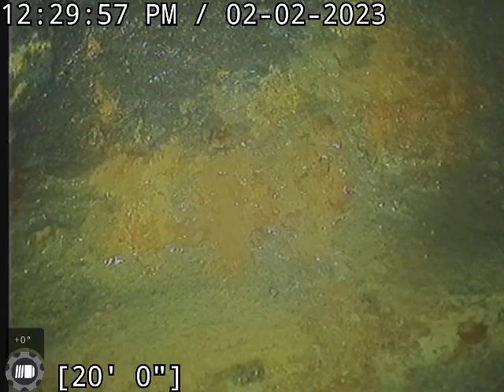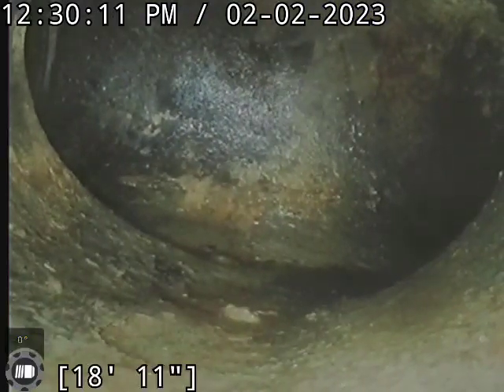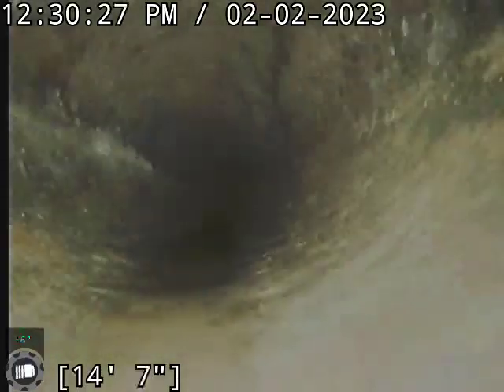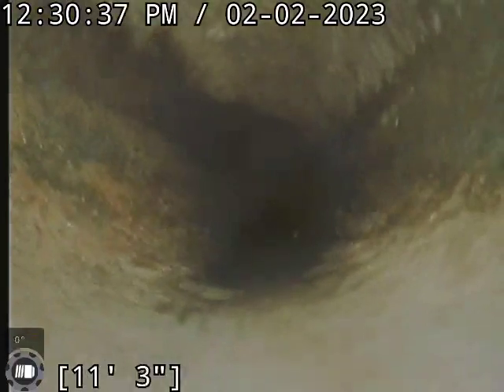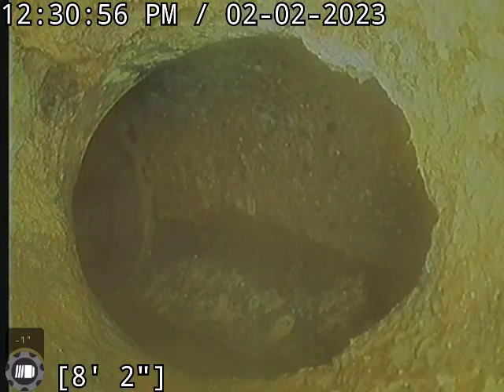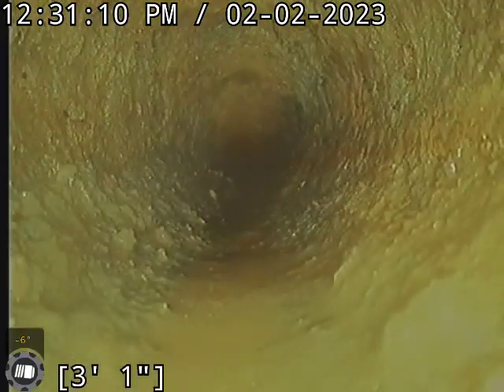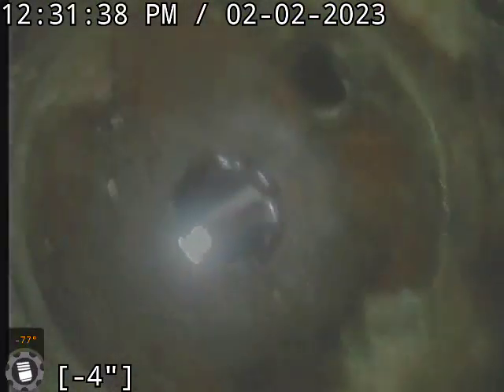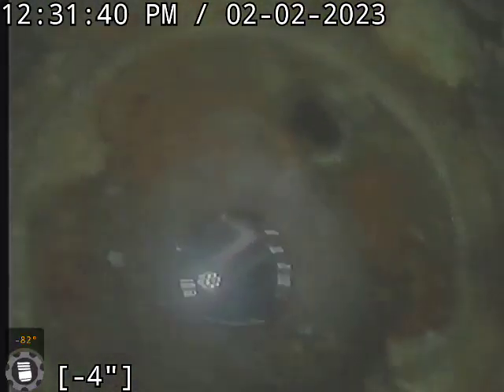1008 w 28th st